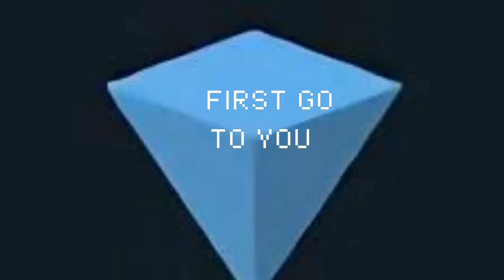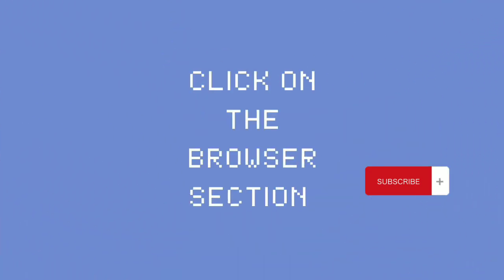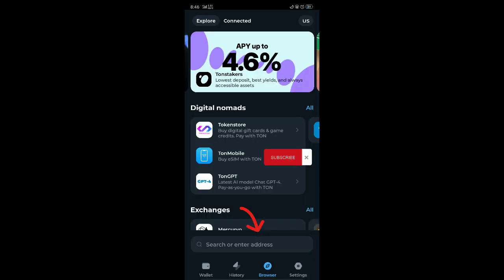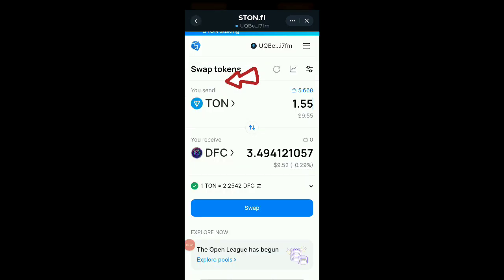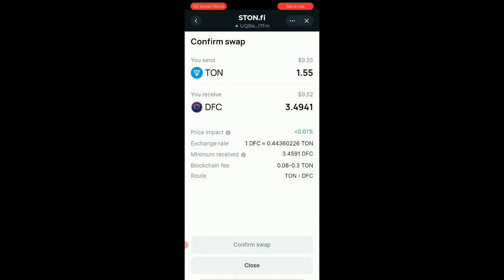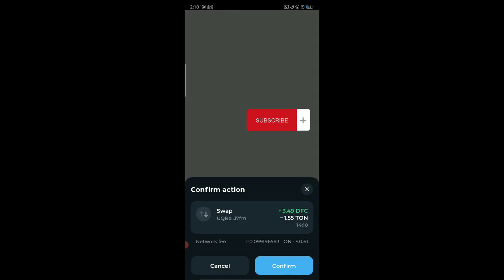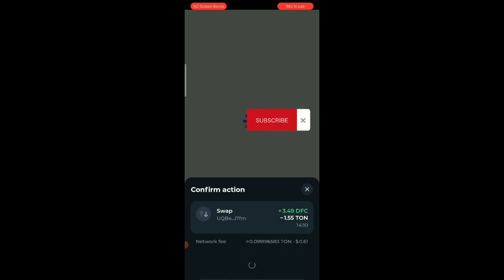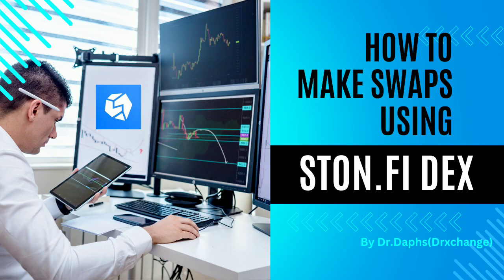How To Make Swap on Ston.fi DEX simple guide.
A practical step by step guide on how to use Ston.fi for swapping tokens on Ton Blockchain.#stonfi